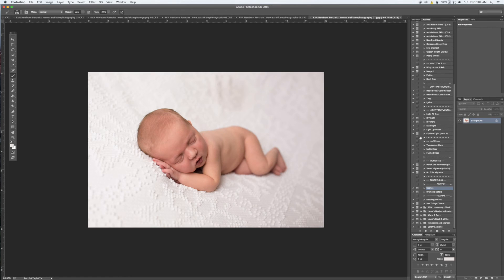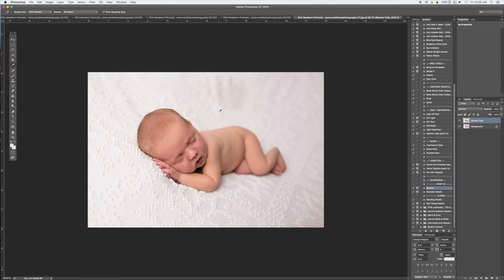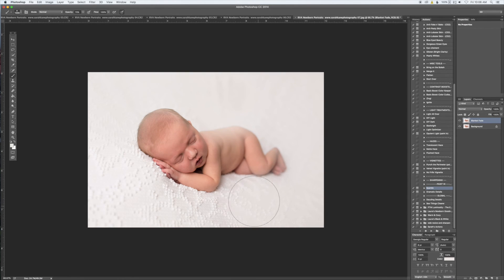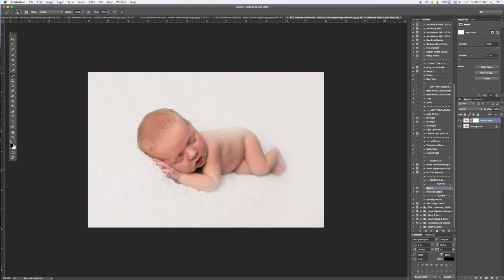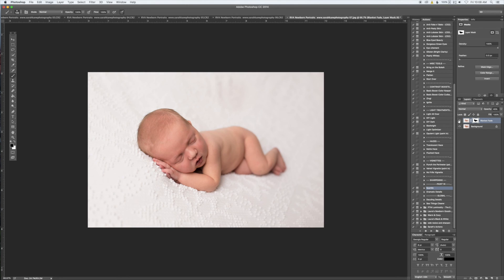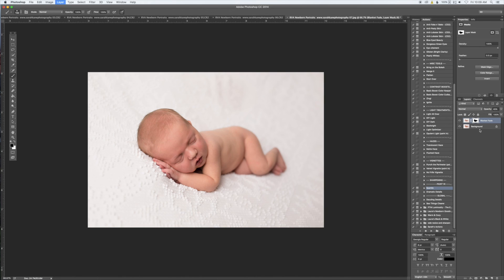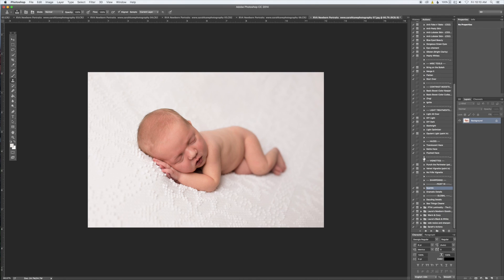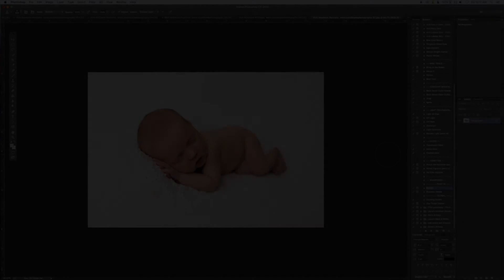How to do a newborn blanket fade in Photoshop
Learn the secret to getting a smooth newborn backdrop by using a blanket fade in Photoshop!